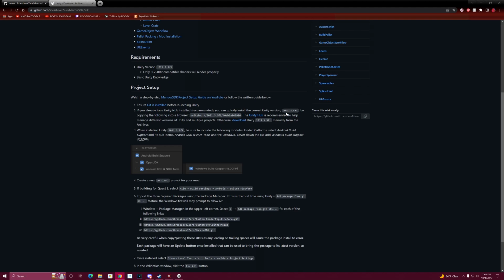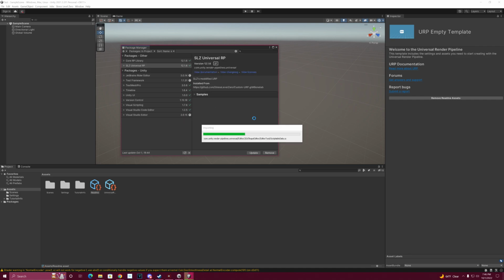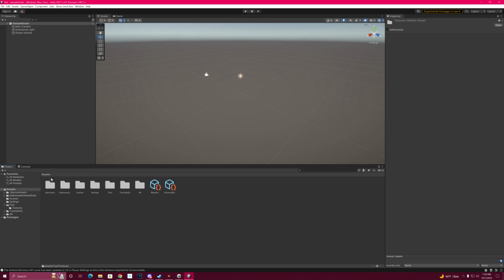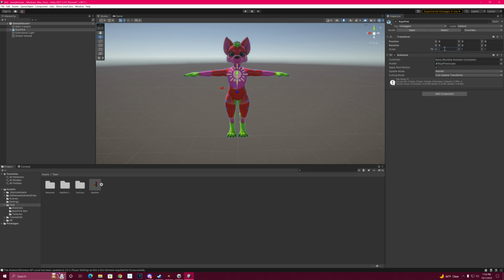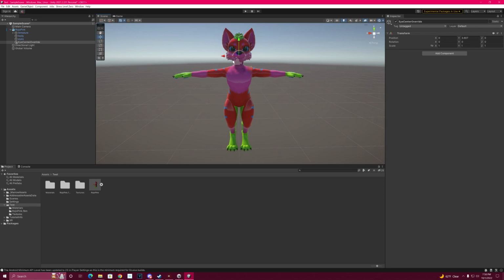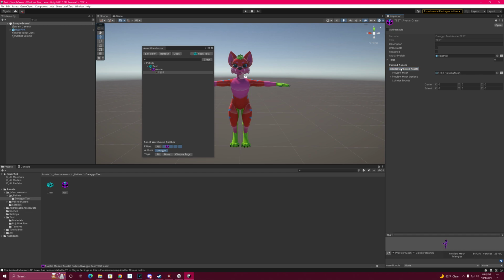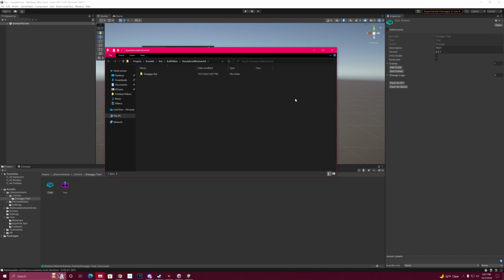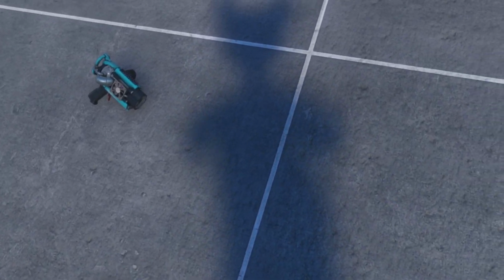BONELAB VR (Avatar Modding Tutorial)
Timestamps:
0:00 Intro
0:29 Getting Started
3:13 Package Manager
8:16 FBX and Textures
10:20 Setting Up Avatar
19:35 Creating Pallet
26:20 Adding Avatar Into Mod Folder
28:04 Loading BONELAB
Please Give Manex Tons of Love! :D

Support the Model Artist!

►Etsy Shop

If Any Family/Friends In Video